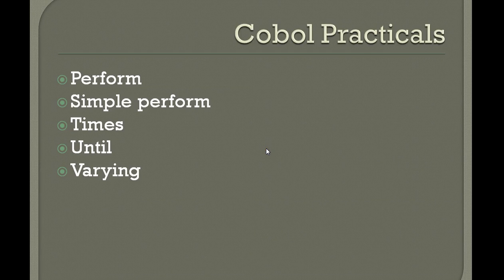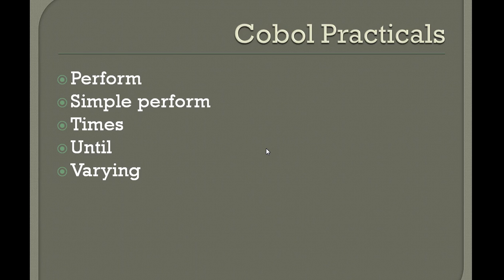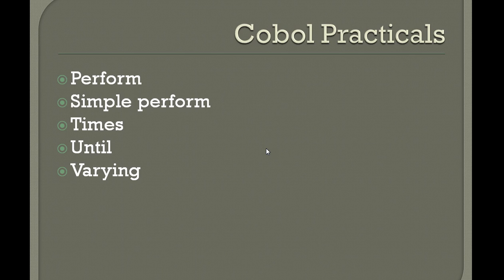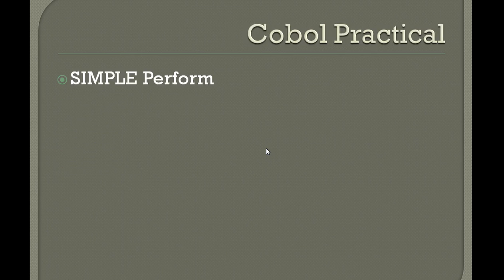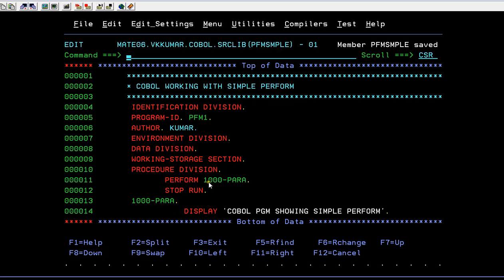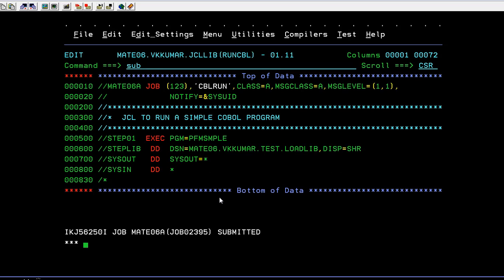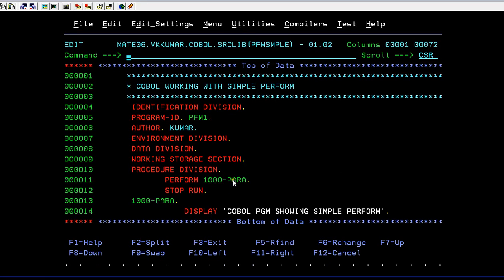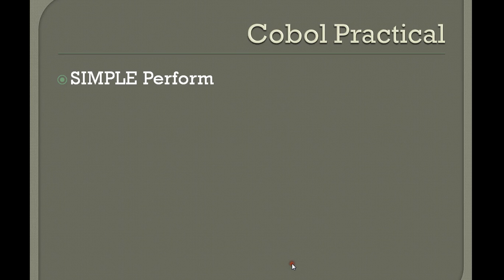Simple Perform in COBOL - Mainframe COBOL Practical Tutorial - Part 18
This Mainframe COBOL video tutorial is uploaded for software programmers who would like to learn the basics of Mainframe COBOL. Mainframe COBOL Online Training Tutorial provides enough understanding on COBOL programming language from where you can start youself from beginner level understanding to a higher level of expertise.
Simple Perform in COBOL - Mainframe COBOL Practical Tutorial - Part 18, Here in this video you will learn about the simple perform in cobol.